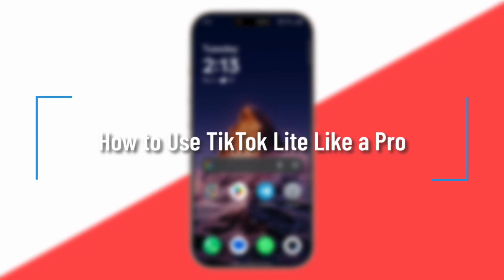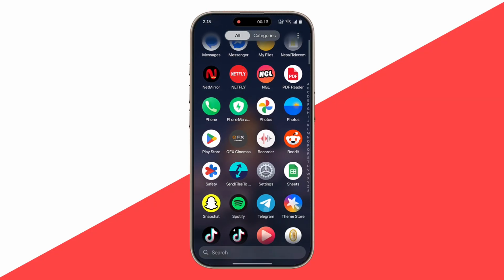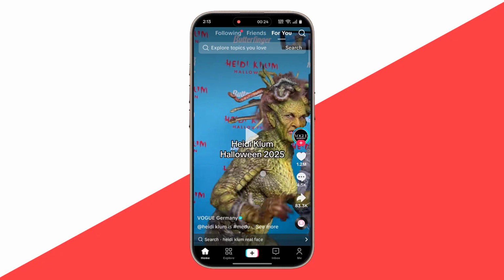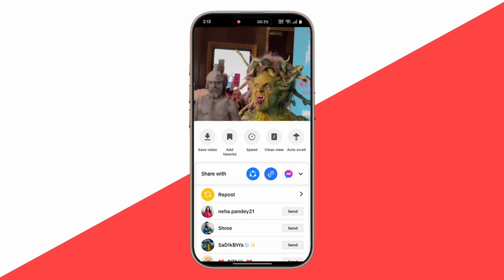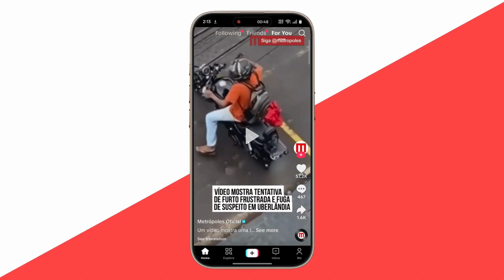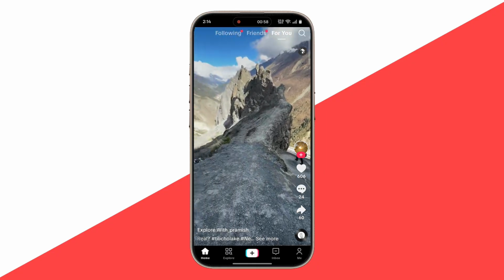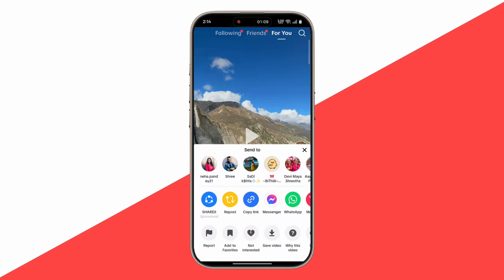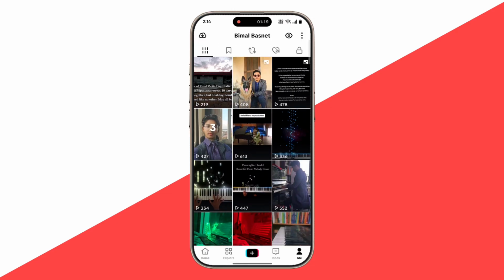How to Use TikTok Lite Like a Pro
In this video, we explain how to use TikTok Lite like a pro by taking advantage of its most efficient tools and hidden features. TikTok Lite is a lighter version of the main TikTok app, designed for users who want smoother performance and faster loading on devices with limited storage or slower internet. While the Lite version removes some advanced editing and discovery tools, it still includes powerful features that can enhance your viewing, sharing, and posting experience if used strategically.

The first feature to master is “Clean View.” When watching a video, long-press on the screen to reveal a hidden menu and tap “Clean View.” This option removes all on-screen distractions, such as like counts, comments, and usernames, allowing you to focus on the video content without visual clutter. It’s perfect for users who enjoy watching videos uninterrupted or want to appreciate the visuals in detail.

The next feature is “Auto Scroll,” which lets you watch videos continuously without having to swipe up manually. To enable it, long-press on any video again and tap “Auto Scroll.” Once activated, TikTok Lite automatically moves to the next video after the current one ends. This feature is especially useful for passive viewing or when you want a hands-free experience. You can turn it off anytime by long-pressing and disabling the same option.

In addition to these viewing tools, you can still use TikTok Lite’s core engagement features. Long-press or use the share button to “Add to Favorites,” “Repost,” “Copy Link,” or “Save Video.” These functions help you organize content and share clips effortlessly with friends. Despite being a lighter app, TikTok Lite also supports basic video uploads and edits, allowing you to trim clips, add captions, and post directly from your device.

By combining Clean View, Auto Scroll, and content-saving options, you can use TikTok Lite efficiently and enjoy an optimized experience similar to the main app while conserving data and storage space.

Timestamps:
0:00 Introduction
0:03 Overview of TikTok Lite’s key tools
0:23 Using Clean View for distraction-free watching
0:40 Enabling and managing Auto Scroll
1:05 Saving, reposting, and sharing videos
1:15 Posting and editing within TikTok Lite
1:19 Conclusion